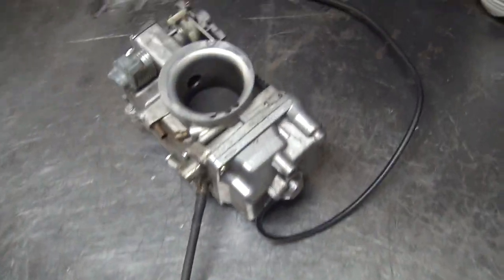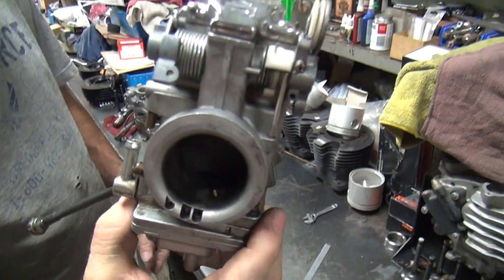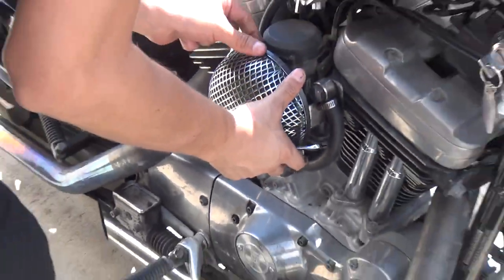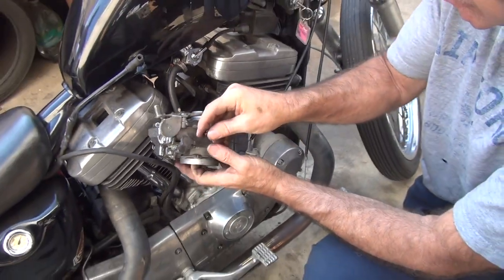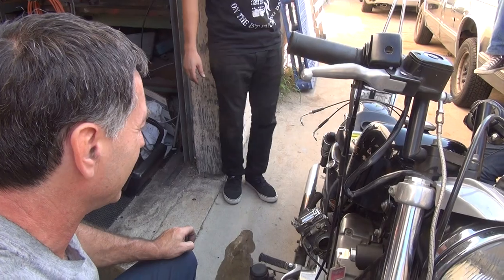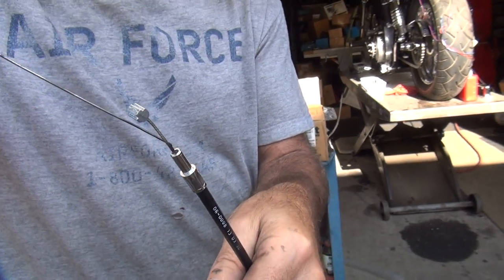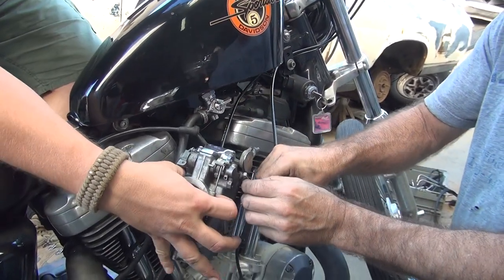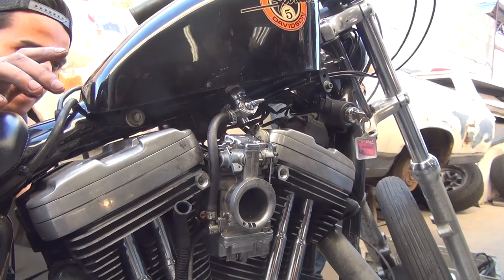#101 HSR42 42mm Mikuni carburetor rebuild and install 1200 Sportster Harley XL 1990-03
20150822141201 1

see what it takes to take an eBay HSR42 42mm Mikuni carburetor and install it onto an 1200 883 evo sportster.
after that i installed a new dyna 2000i ultima ignition to really start to make some power.
lots of problems to watch as i work them out.
tatro